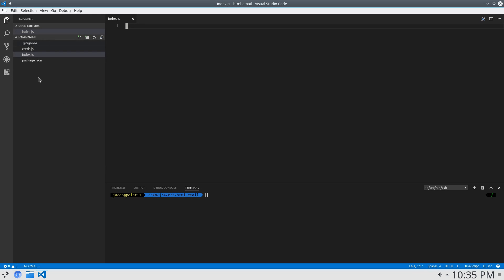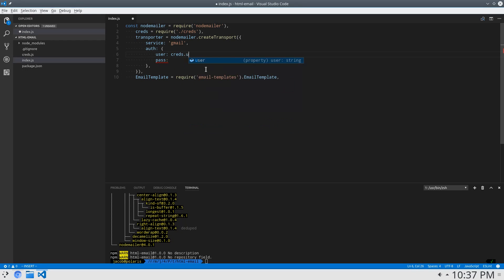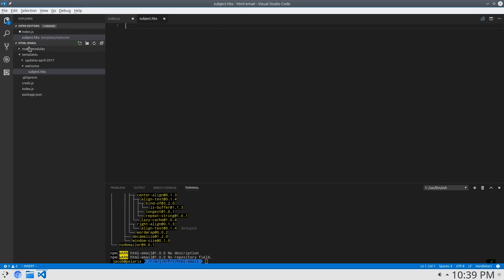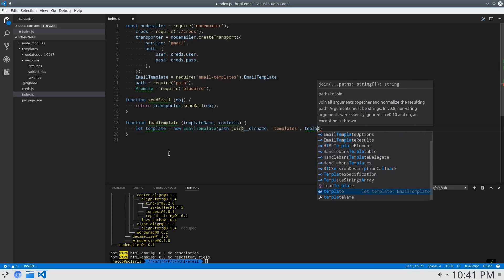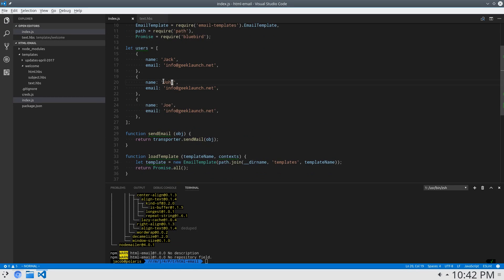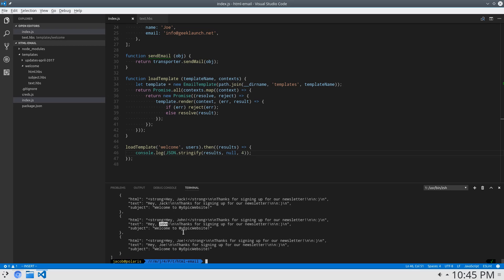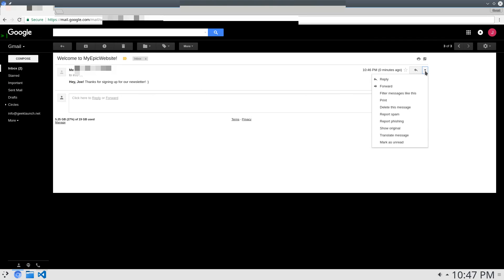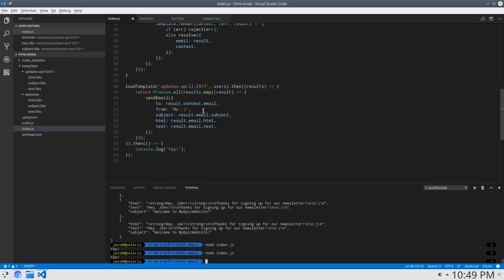Sending Templated Emails with Node.JS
NOTE: The latest major version of email-templates contains breaking changes that aren't compatible with the code shown in this video. If you want to follow the code shown in this video exactly, install email-templates@2, otherwise, view breaking changes

Packages used: nodemailer, email-templates, bluebird, handlebars